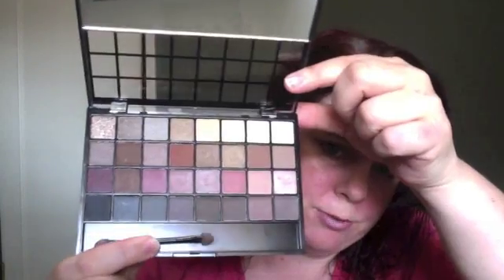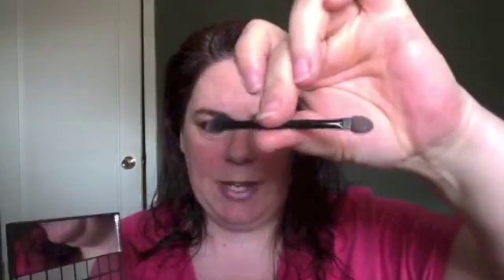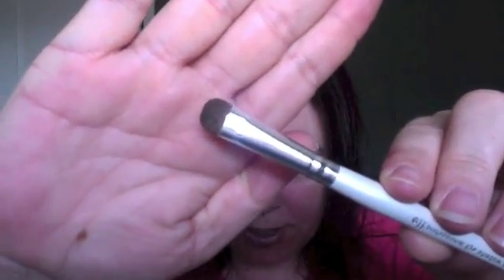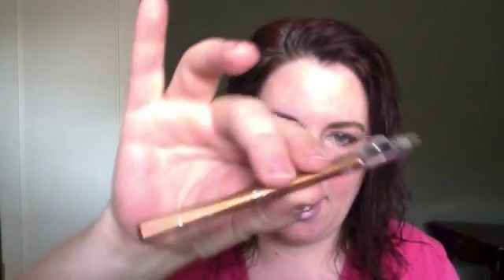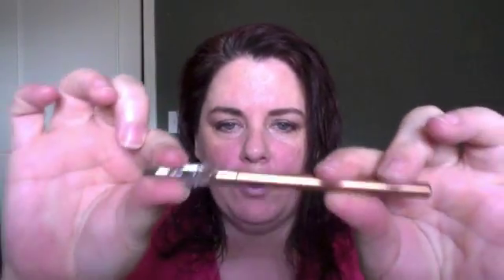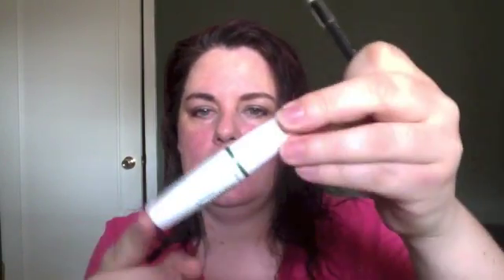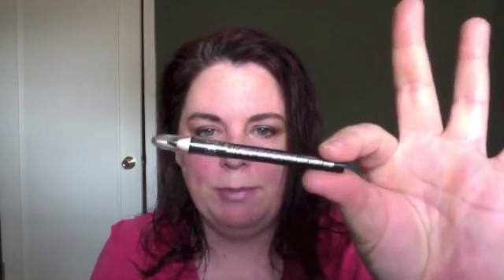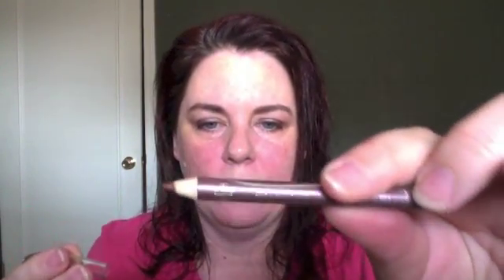Makeup Wars - $20 Makeup Challenge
I took part in the "Makeup Wars: $20 Makeup Challenge", which is what products I would use to replace my face makeup, for under $20, if my entire makeup bag was somehow lost.

I show the elf and wet 'n wild products that I managed to find, while keeping my total amount to $18.98.